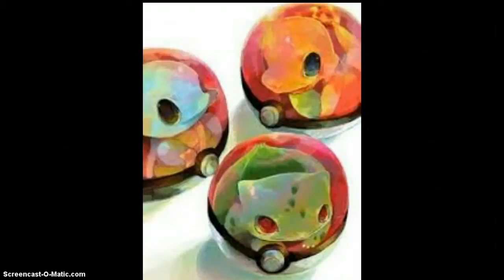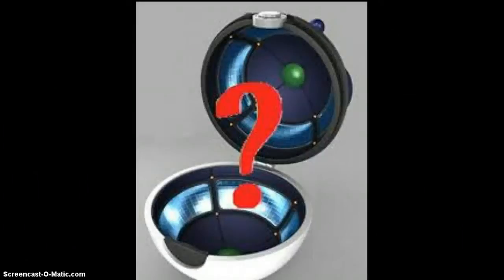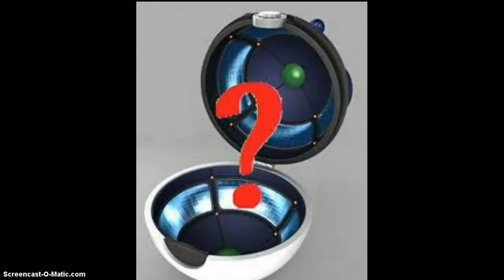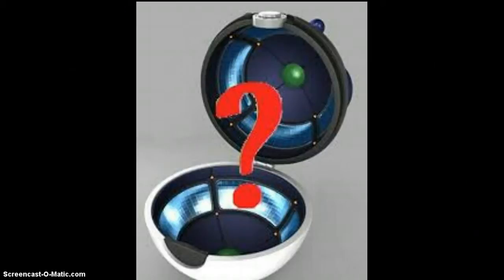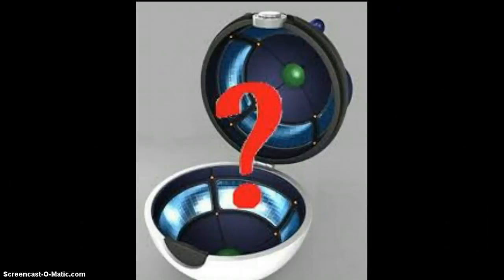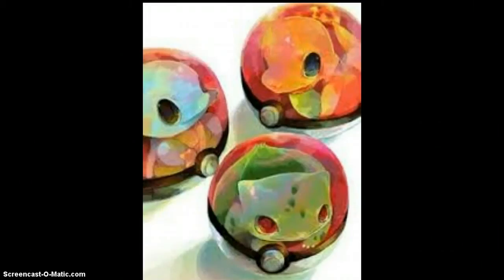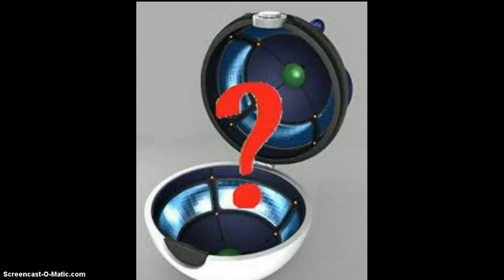My Edited Video